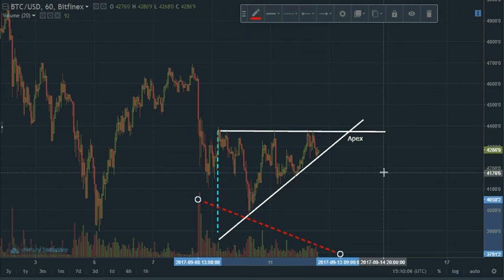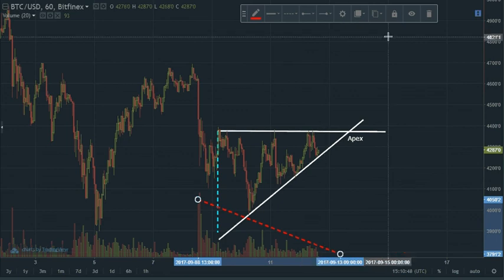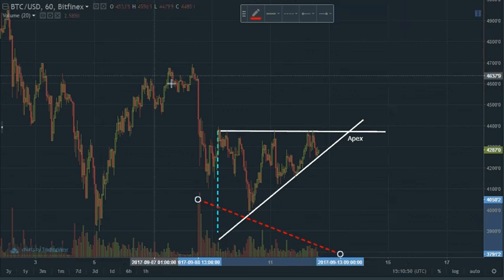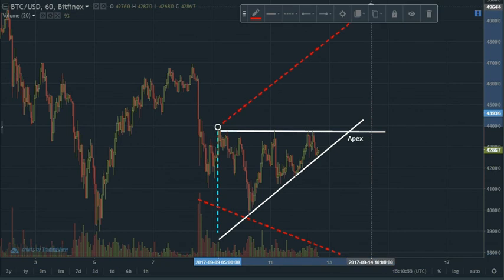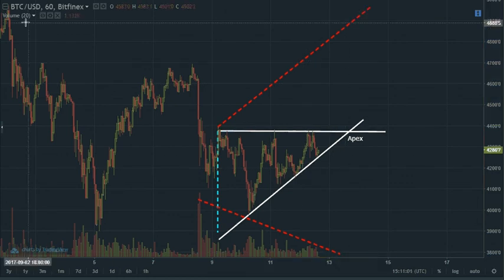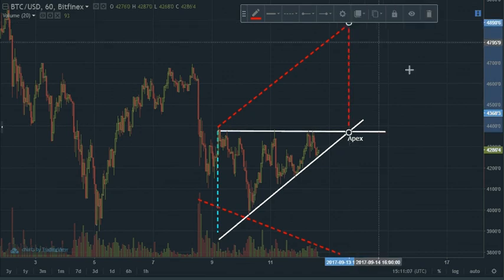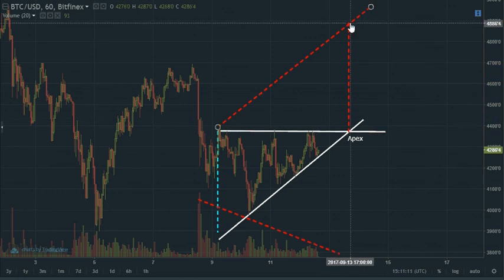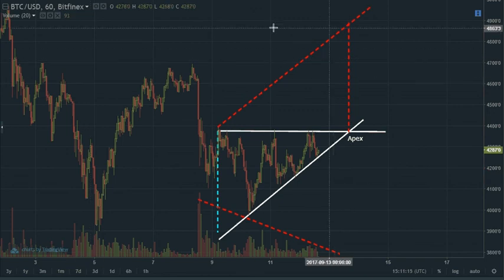BTC Right Triangle 91217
Description of Ascending Right Triangle and minimum price calculation.